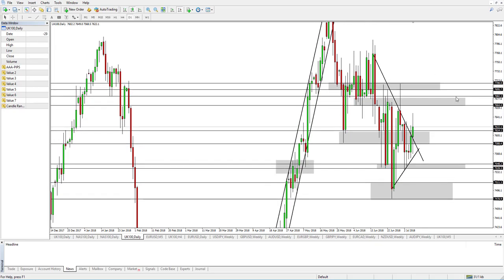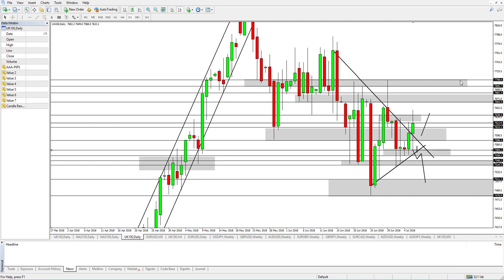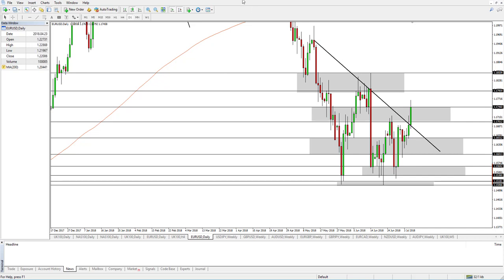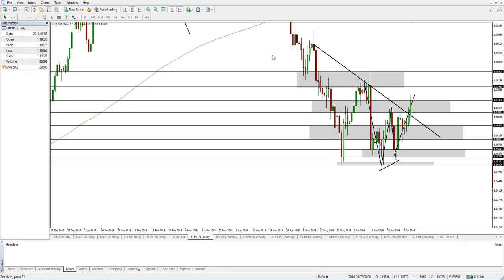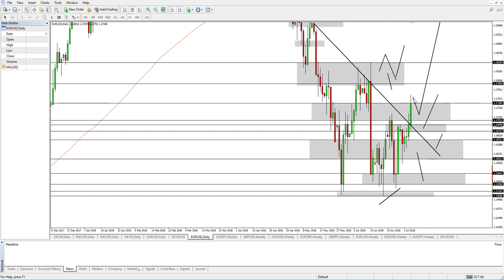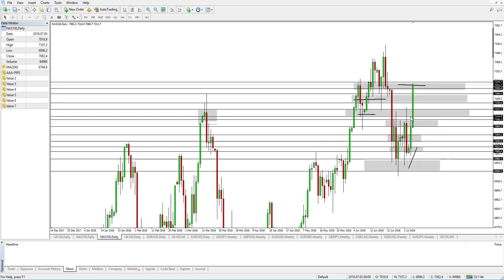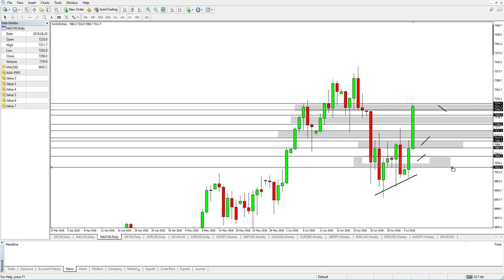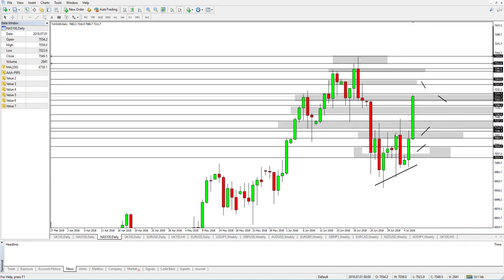Day Trading Market Analysis - FTSE 100, EUR/USD and NASDAQ - 8th July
If you are completely new to trading and want to understand the core concepts, start with our free Intro to Trading course.

After that, start building your technical knowledge and get moved onto a free professional training course with the Decisive Package. Keep your money in your trading account, not an educator's wallet.

Weekly analysis video aimed at day traders. I take you through a market analysis for the FTSE 100, Forex Pair EUR/USD and the US Index NASDAQ. We look at key support and resistance levels and I explain how I will be watching them for the trading week ahead.